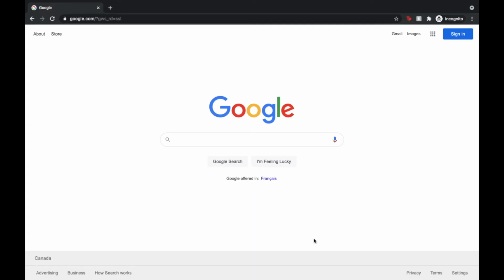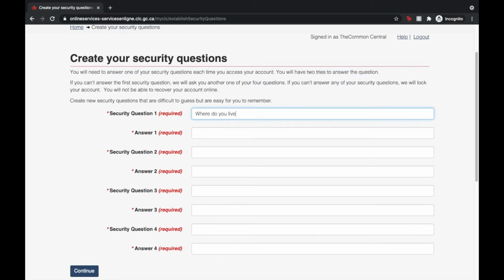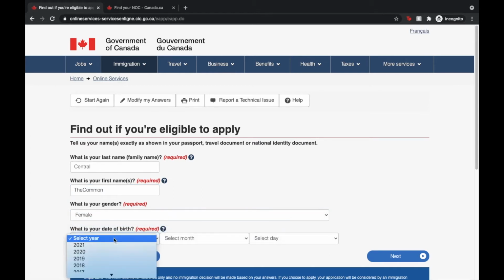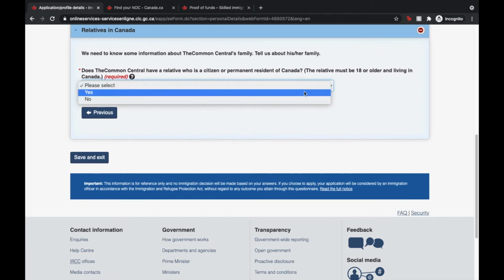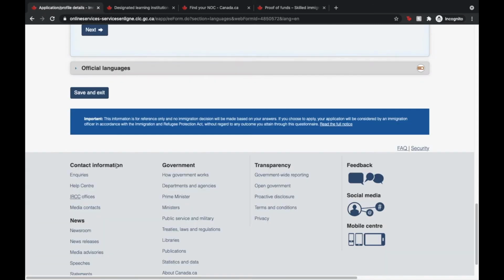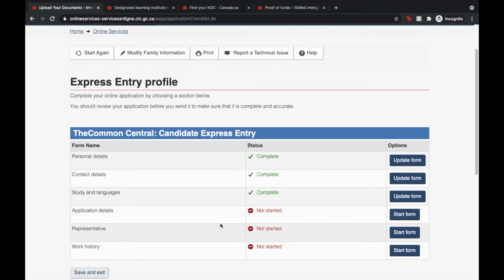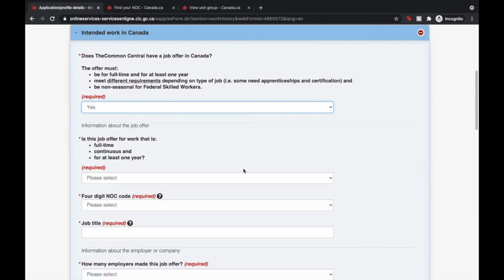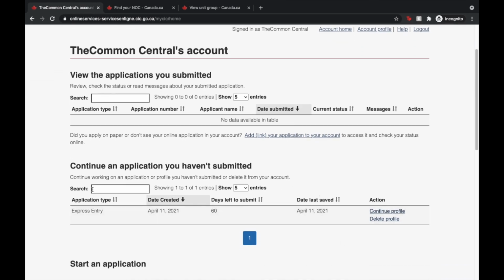HOW TO CREATE EXPRESS ENTRY PROFILE | Step-byStep Process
Hi Guys! This is a Step-by-Step Guide on How to Create your Express Entry Profile, whether you are an Inland or Outland Applicant.

*This is how we created and submitted our profile, which is why these are our views and opinions. Please do not consider this as a piece of legal advice.